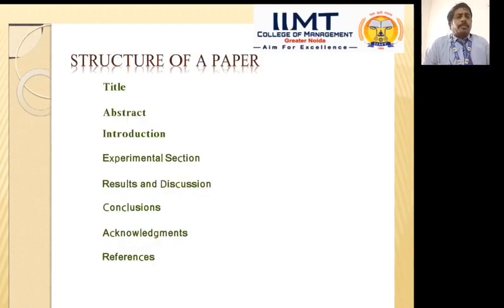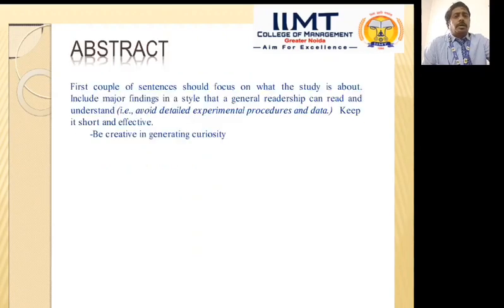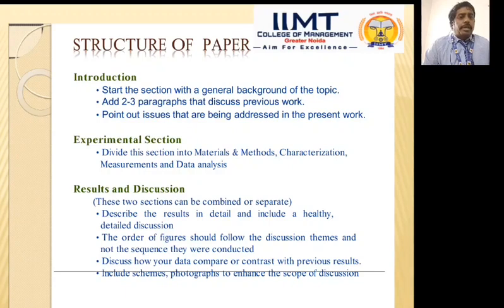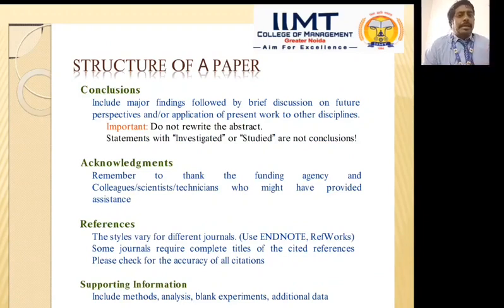How To Write Research Paper | BBA Course | IIMT College of Management | BBA College in Greater Noida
Lecture on "How To Write Research Paper" by Mr. Akash Srivastav, Assistant Professor, BBA Department, IIMT College of Management, Greater Noida.